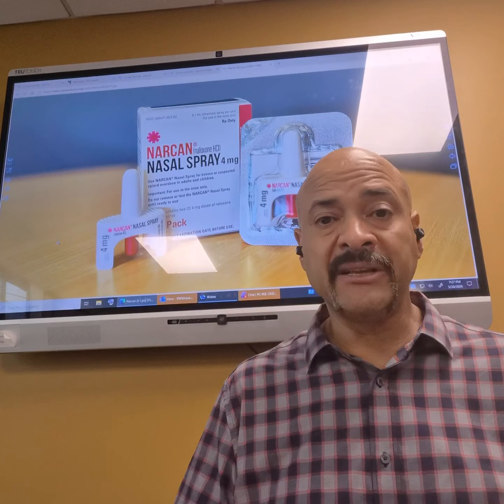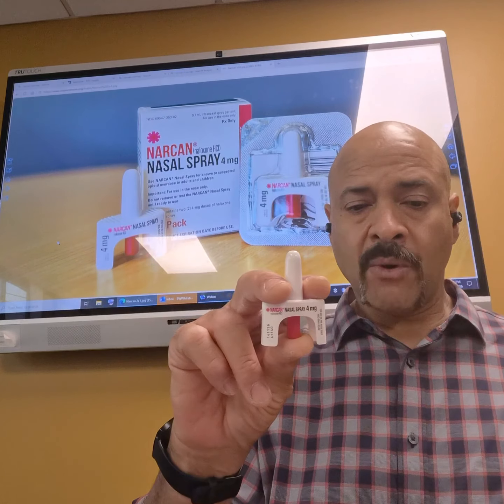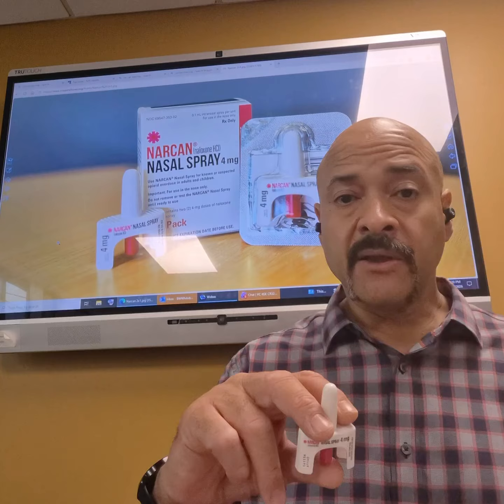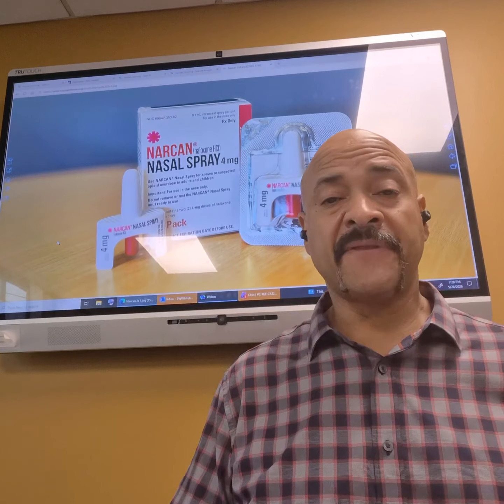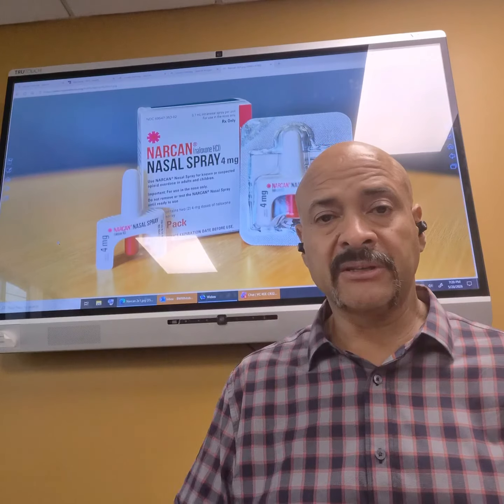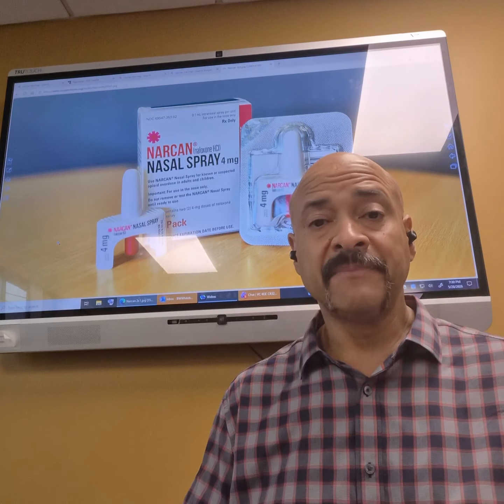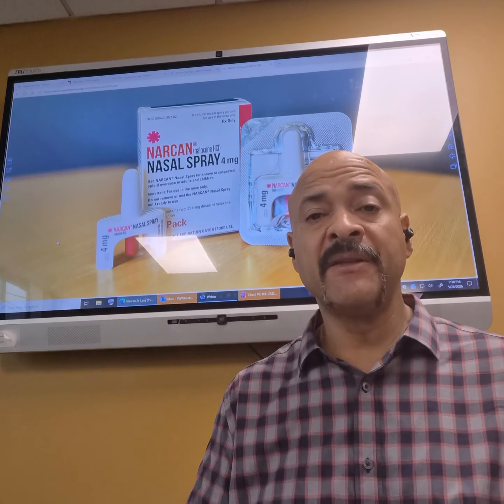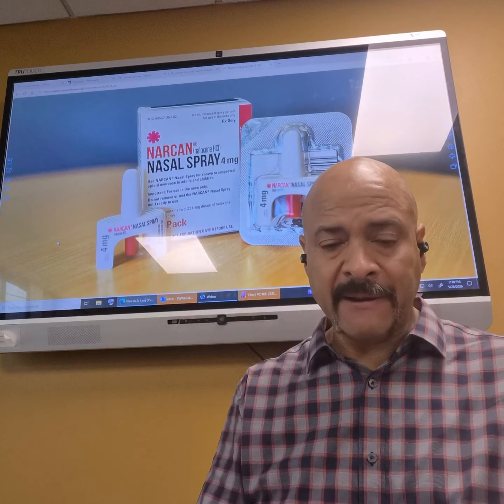The Reset: Complete Narcan Training.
Narcan is a life-saving medication that can reverse an overdose from opioids—including heroin, fentanyl, and prescription opioid medications—when given in time. It is easy to use and small to carry. Get trained, you may save a life!

This video will teach you how to recognize the signs of overdose and how to administer Naloxone/Narcan to reverse the overdose.